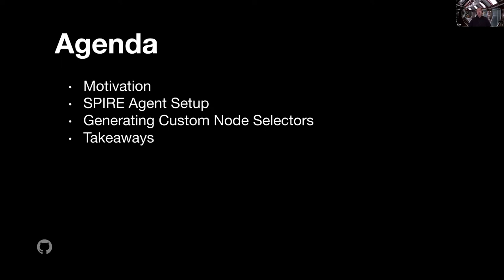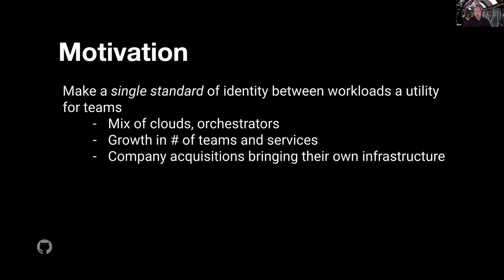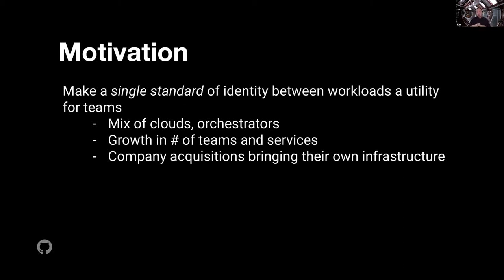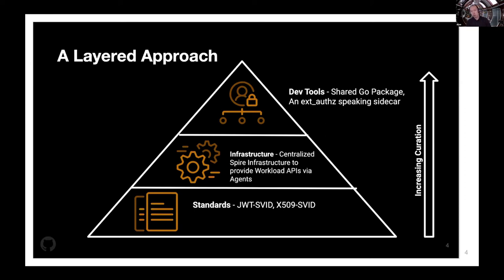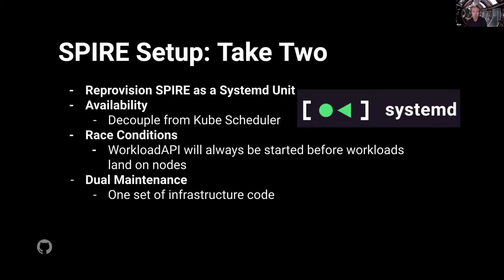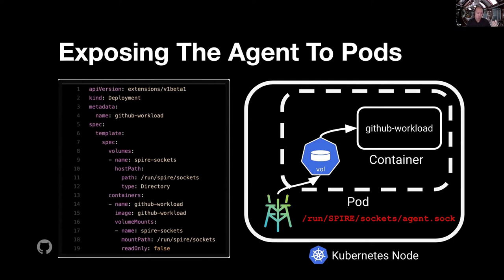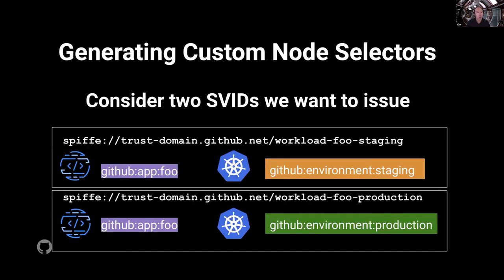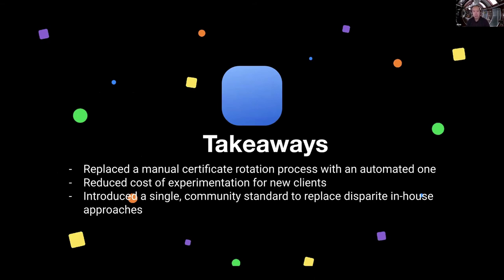SPIFFE at GitHub - Eric Lee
We’ve been rolling SPIFFE out internally at GitHub to empower teams to manage interoperable Production Identity documents. In this talk we’ll give a brief overview of how we’ve deployed SPIRE and leveraged its plugin system to integrate with our internal systems and tooling.